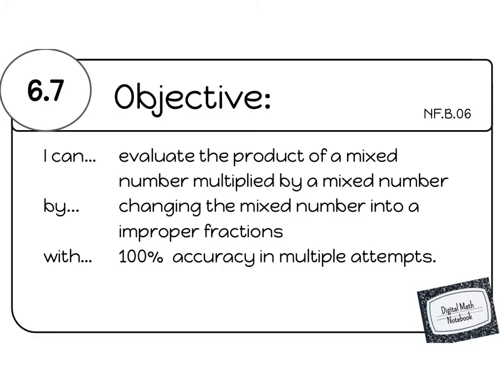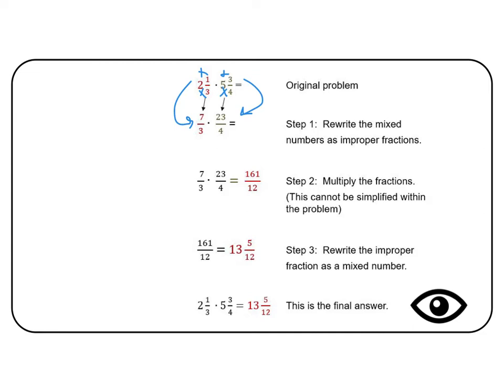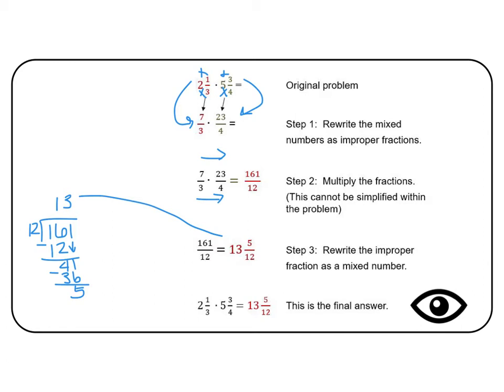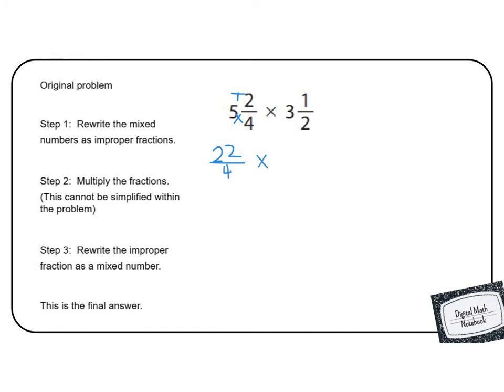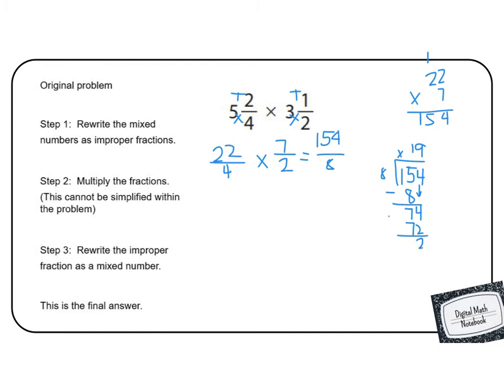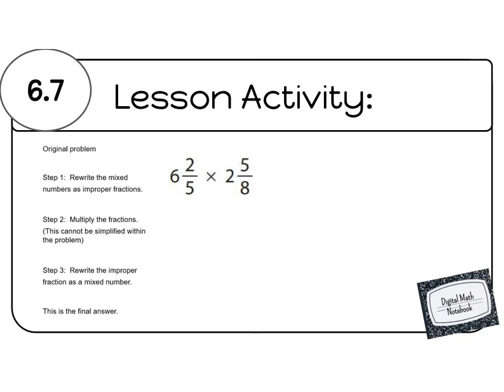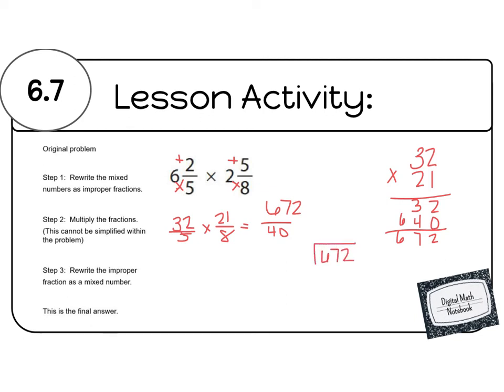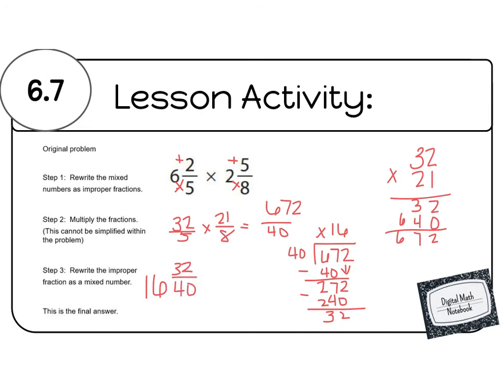Lesson 6.7 Multiply Mixed Number by a Mixed Number